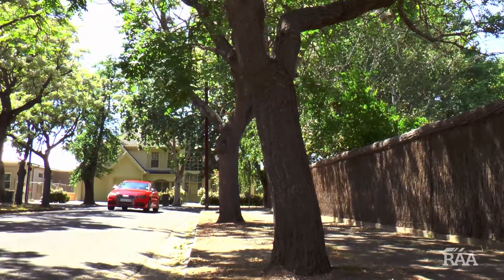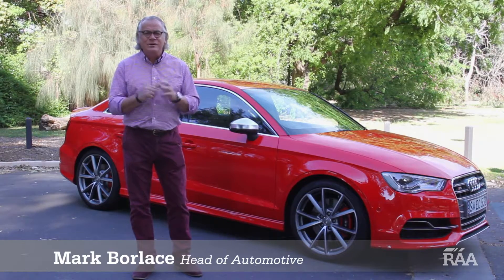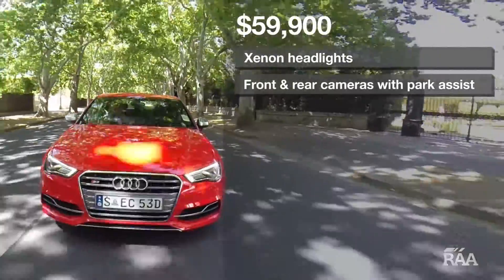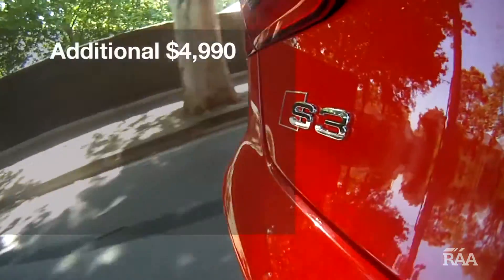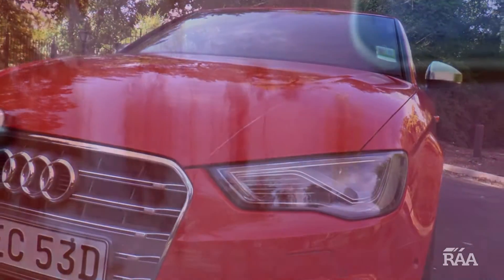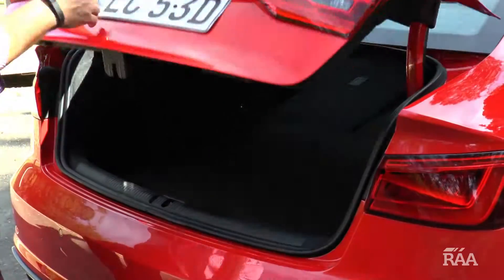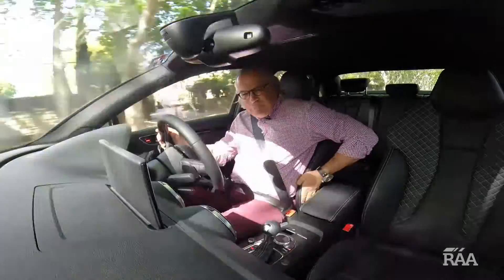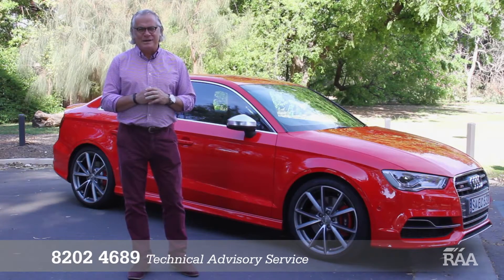Audi S3 car review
Our motoring experts put the Audi S3 to the test. Find out what they thought.